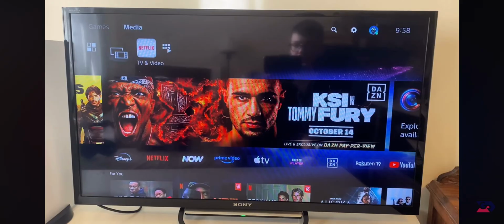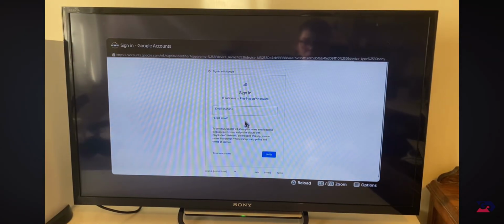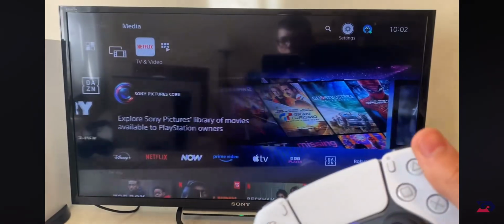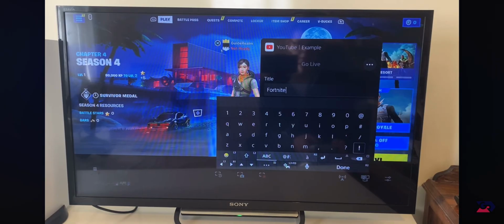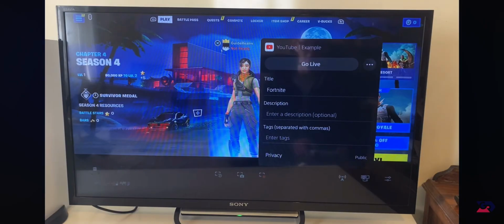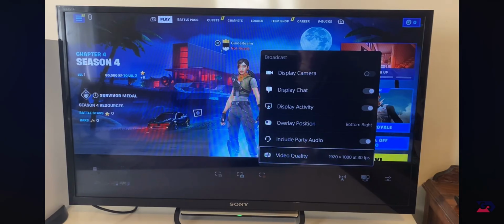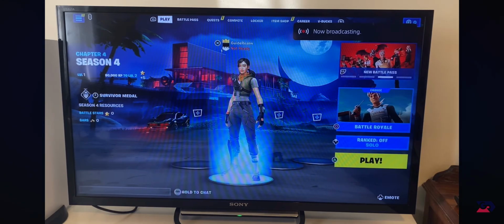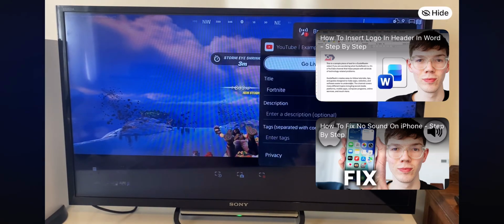How To Stream YouTube On PS5 - Full Guide